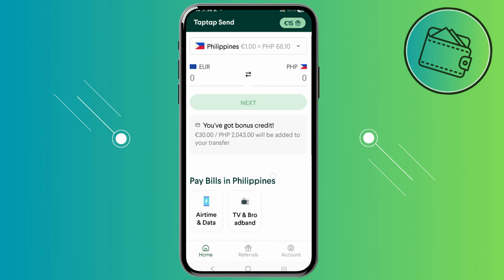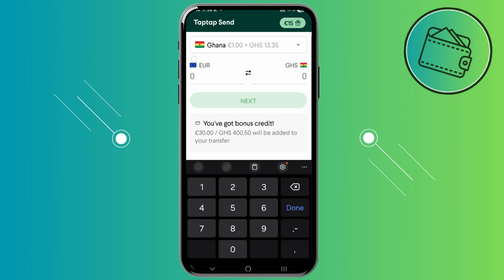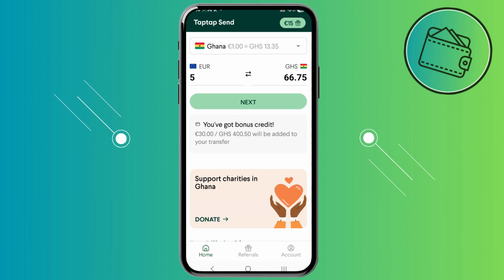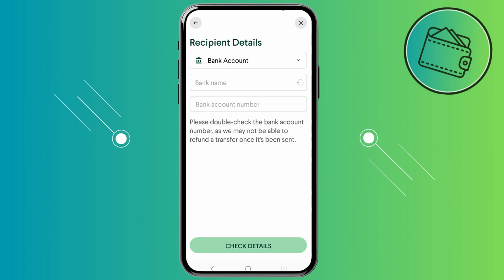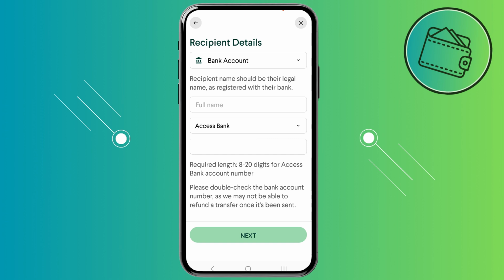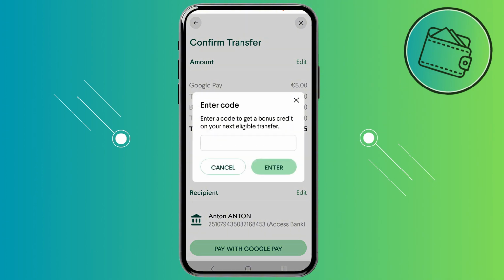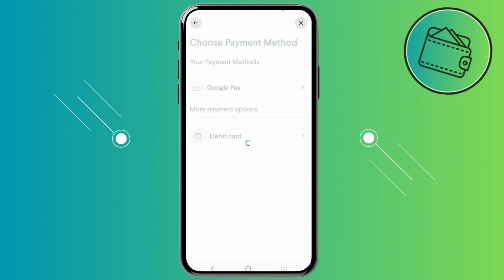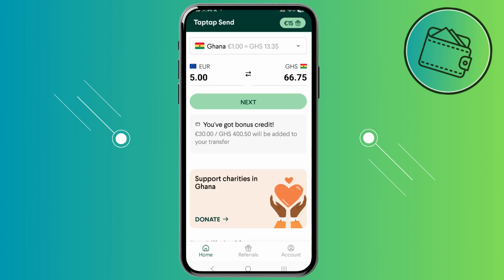How To Send Money From UK to Ghana Using TapTap Send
How do I send cash to Ghana from the UK? In this video tutorial, I’ll show you how to transfer money to Ghana with Taptap Send app. Enjoy!

🟢Get $15 extra with code:
*PREM2208*